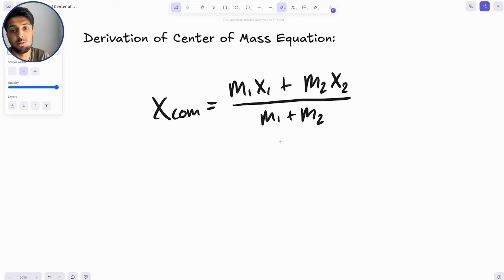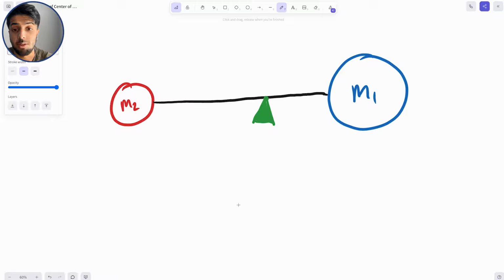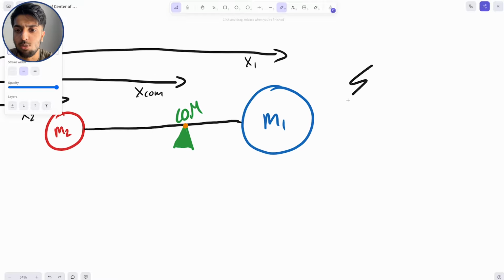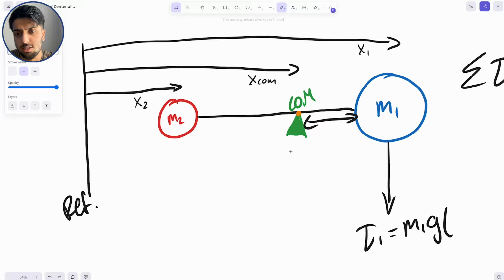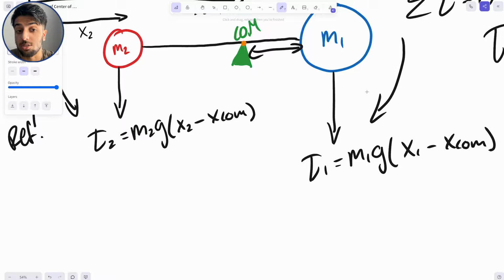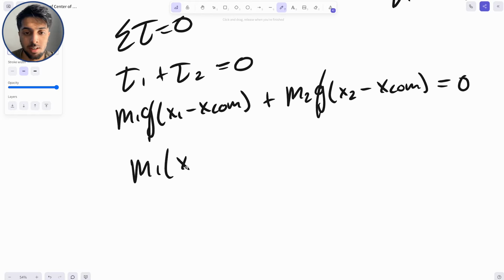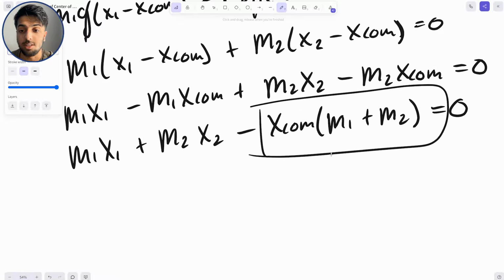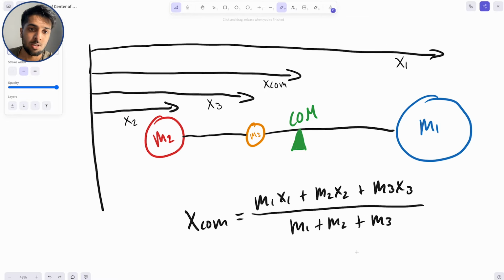Derivation of Center of Mass Equation | NZQA Level 3 Physics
In this video we will be going through how to derive the Center of Mass (COM) that we freqently use in NCEA Level 3 Mechanics.